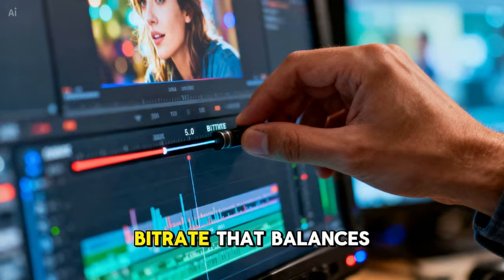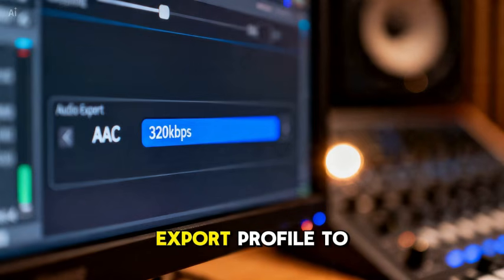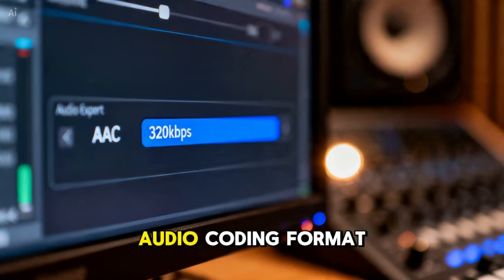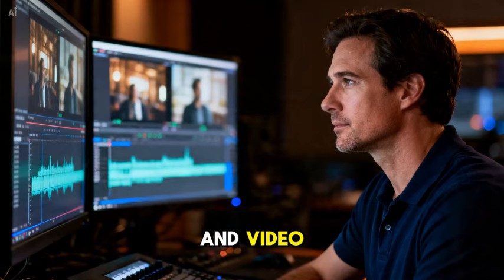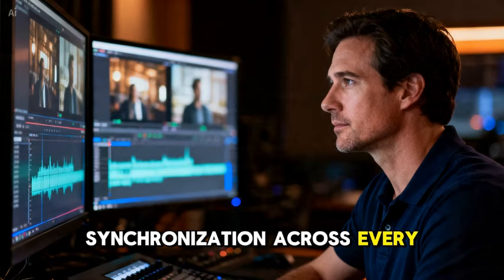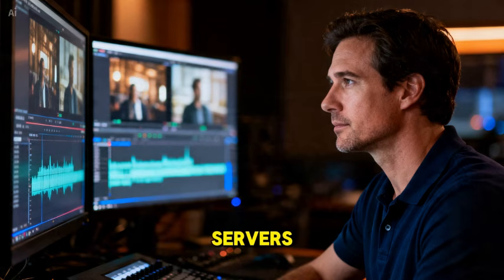SaaS Course Engineering: Scale Online Academies in united state 2026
Today we learn how to engineer, film, and monetize enterprise online courses using scalable business software architectures. This lesson walks you through building high-value educational assets designed for institutional platforms and corporate clients. You will master visual storytelling, professional studio production, and clear curriculum frameworks that maximize viewer engagement. Structuring your educational modules effectively ensures maximum student completion rates and strong audience retention.